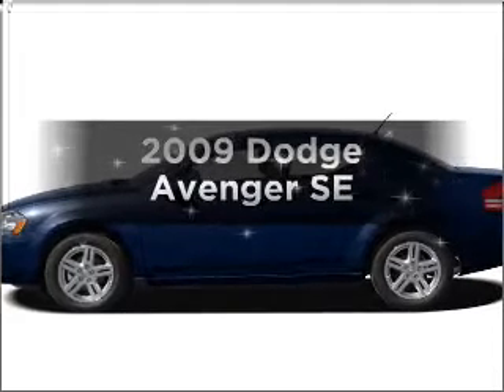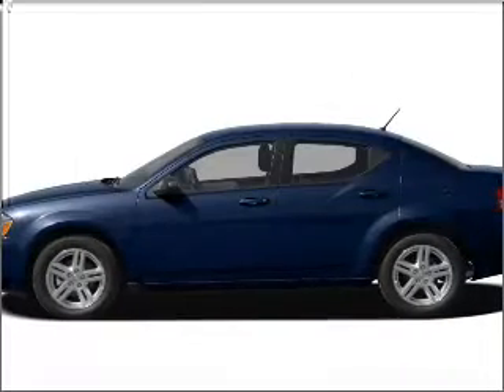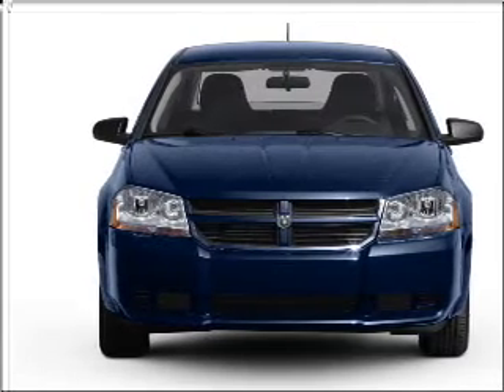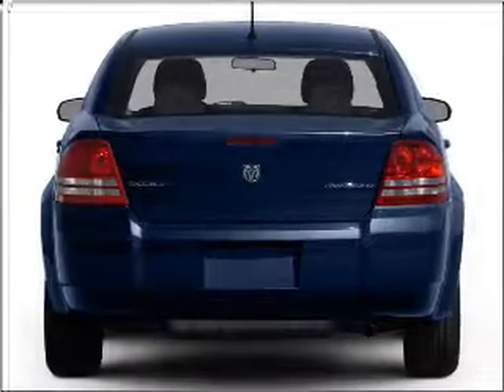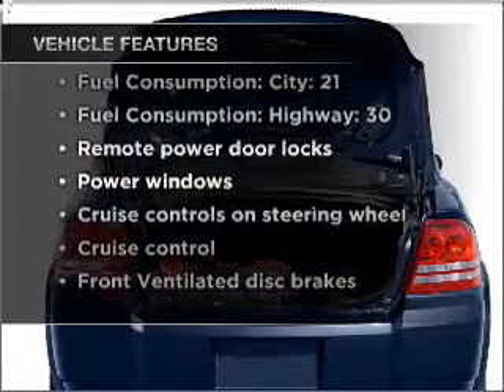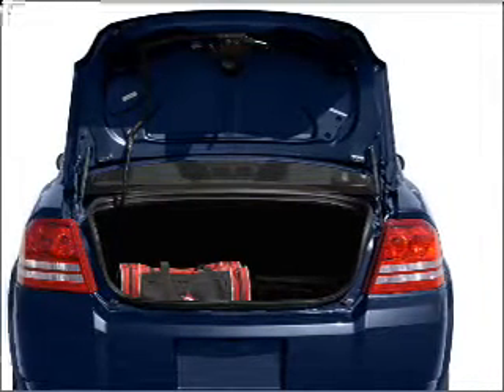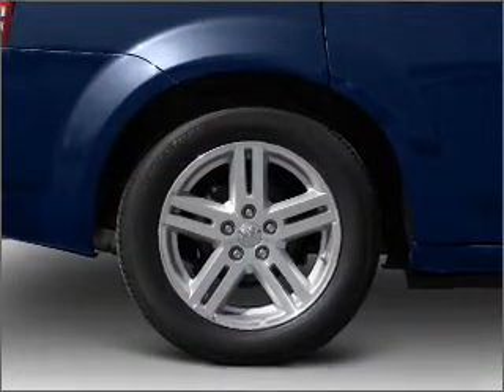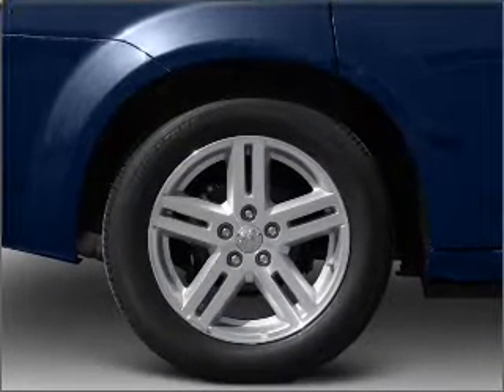2009 Dodge Avenger - Pittsburgh PA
Year: 2009
Make: Dodge
Model: Avenger
Trim: SE
Engine: 2.4 liter inline 4 cylinder 16 valve
Transmission: 4-Speed Automatic
Color: Bright Silver Clearcoat Metallic
Mileage: 50
Address:
600 Clairton Boulevard